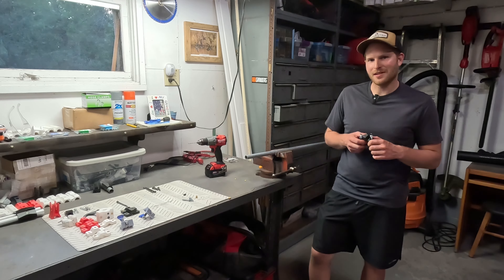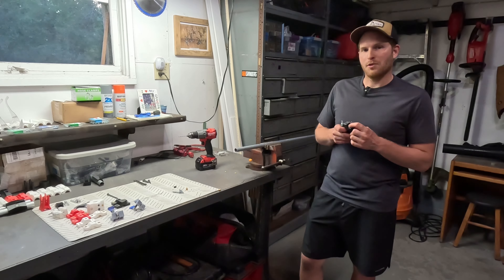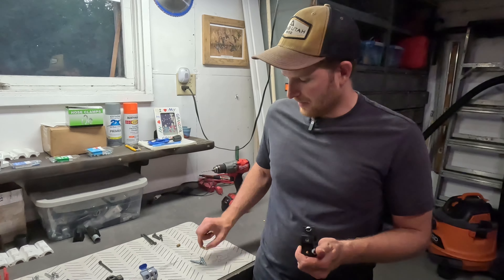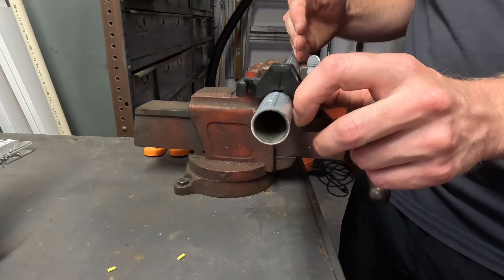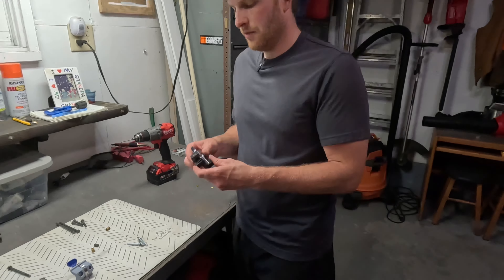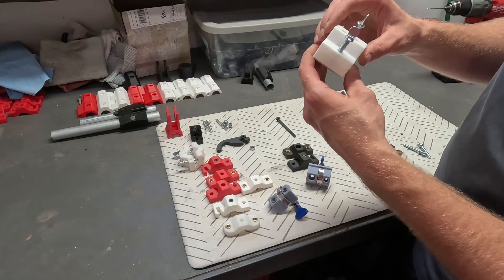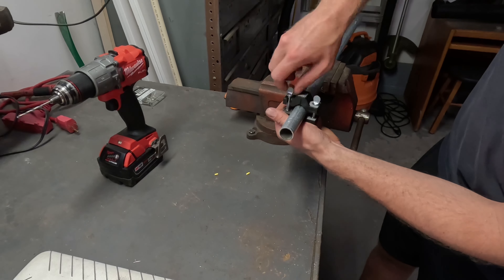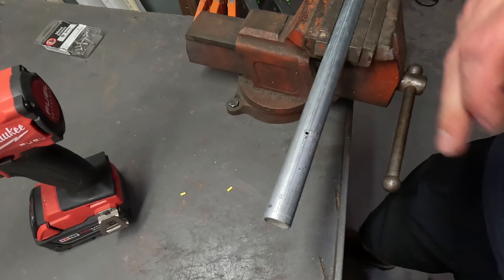EMT Conduit Drill Jig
In this video I Show you how i made a drill jig for drilling holes primarily through emt conduit. It works with 1/2", 3/4", and 1" conduit as well as any other round tube with those OD's.